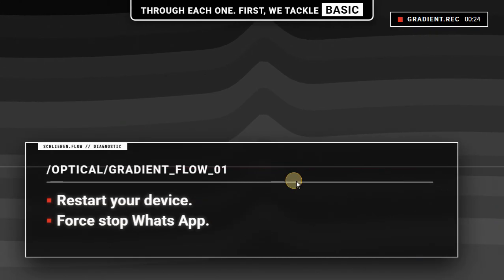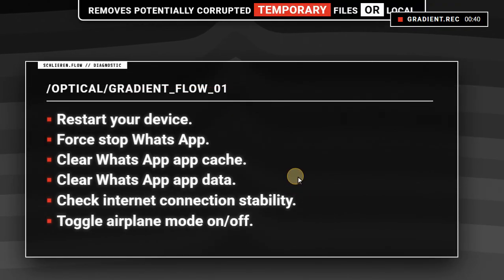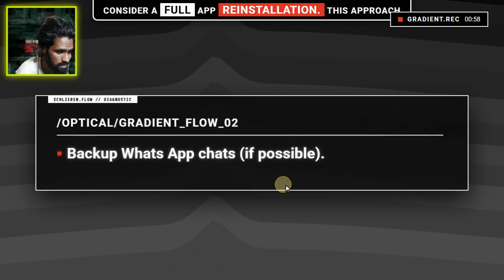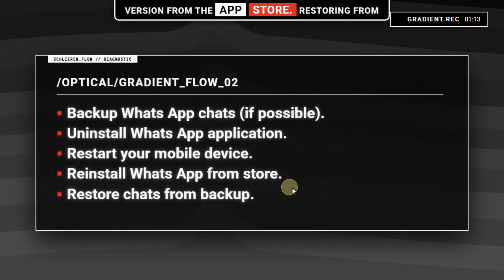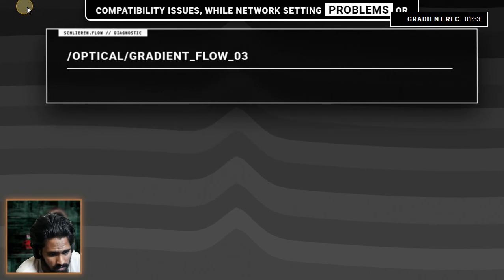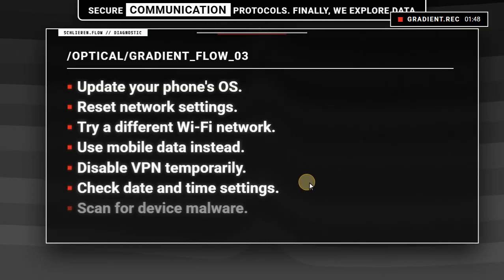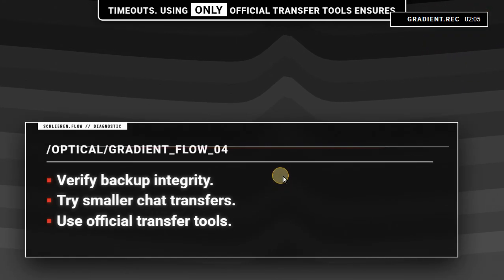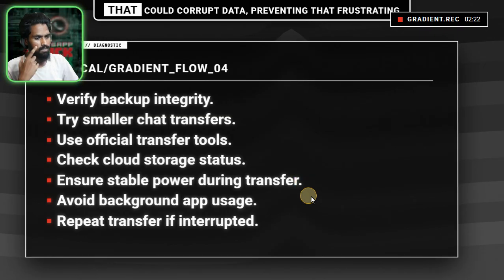Fix WhatsApp Stuck on Initializing Screen After Chat Transfer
Experiencing WhatsApp initializing issues after a chat transfer can be incredibly frustrating. This video delivers definitive solutions to resolve your WhatsApp stuck screen problems, ensuring your important conversations load correctly. Discover proven methods to unfreeze your WhatsApp application and complete your data migration process seamlessly.

Topic Covered:
• Solving WhatsApp initialization problems
• Restoring chats after transfer failure
• Troubleshooting stuck WhatsApp screens
• Essential steps for app data issues
• Optimizing WhatsApp performance